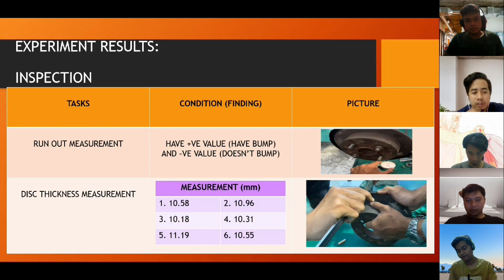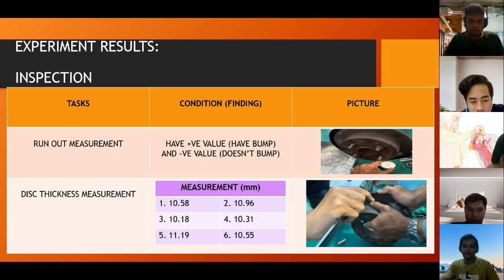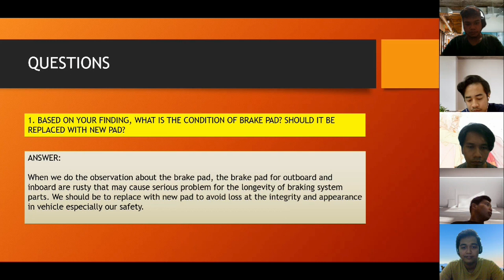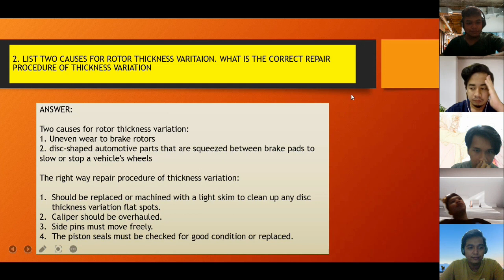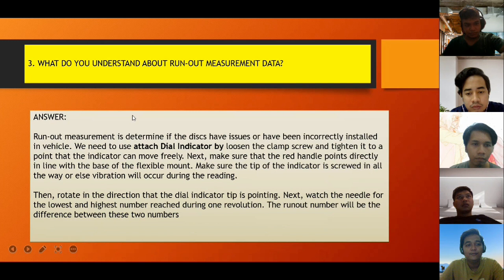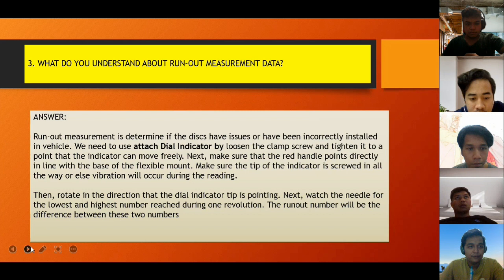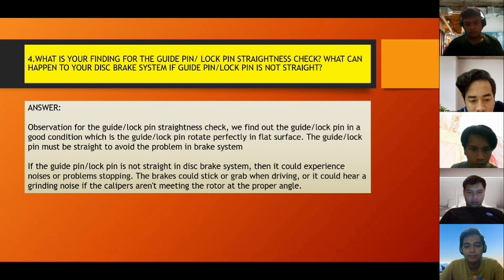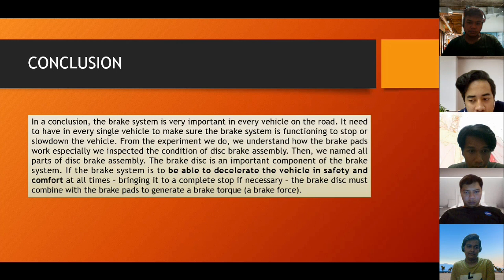LAB 4 : DISC BRAKE (INSPECTION, REMOVAL AND REFITTING)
From BMMA S1/1 :

👉Akmal Hakim
👉Aiman Ashri
👉Ahmad Faidhi
👉Muhammad Harith
👉Muhammad Fernanda
👉Muhammad Anas Farid